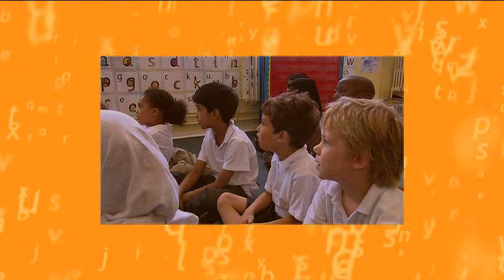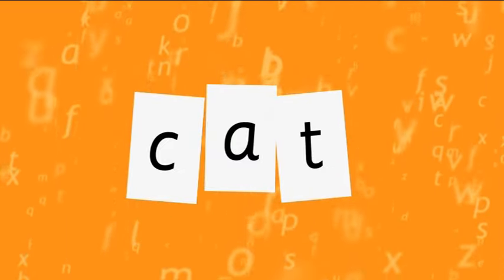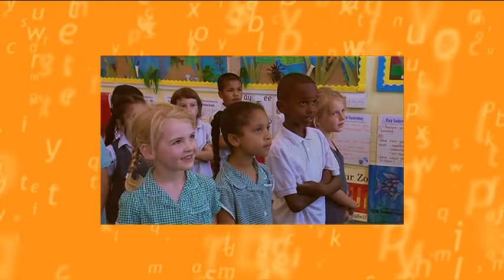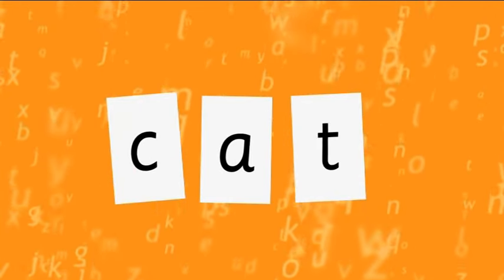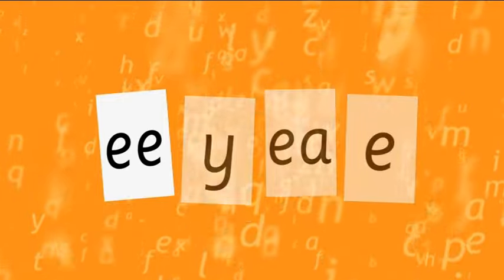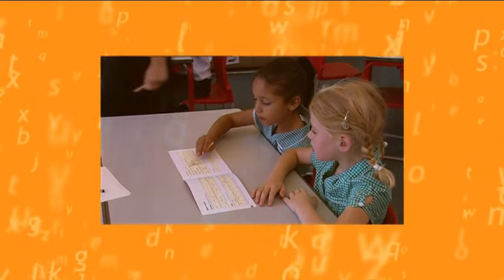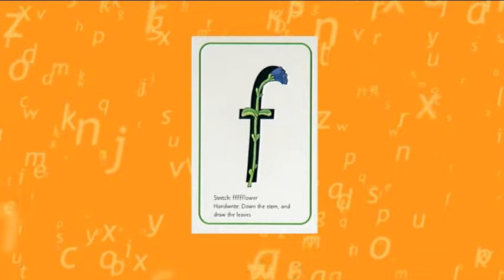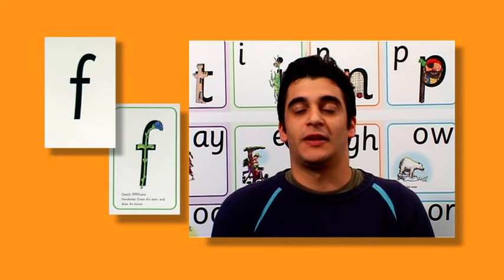RWI Teacher Tutorial 11 - Pure Sounds